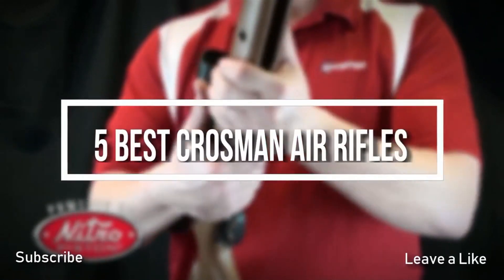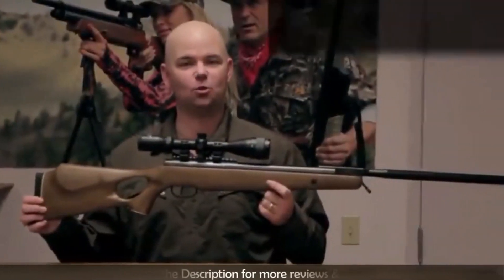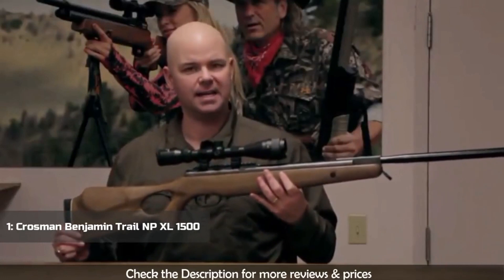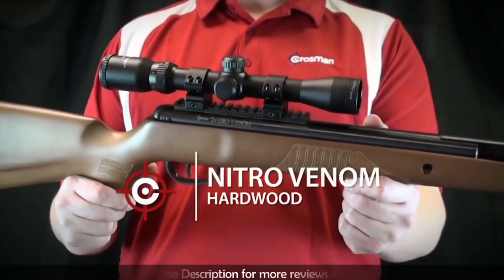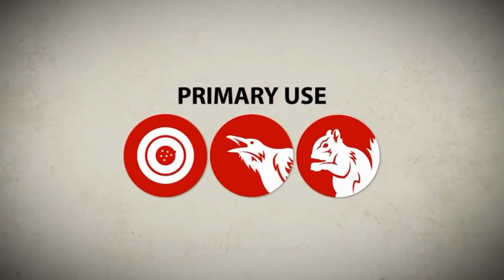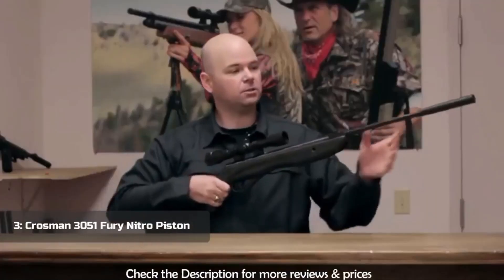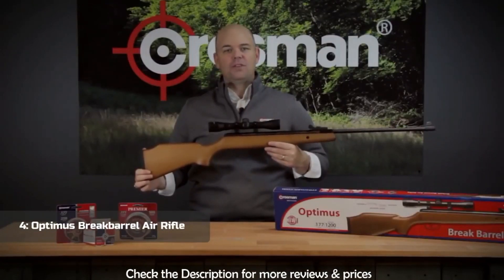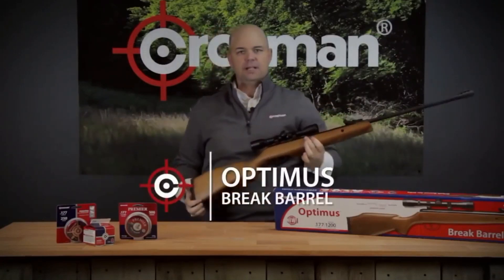Top 5 Best Crosman Air Rifles - Best Break Barrel Airguns 2021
Check out the links to the Crosman Air Rifles:

1: Crosman Benjamin Trail NP XL 1500
2: Nitro Venom Air Rifle air rifle
3: Crosman 3051 Fury Nitro Piston v
4: Optimus Breakbarrel Air Rifle
5: Crosman CCNP2SX Crusher Air Rifle

My Favorite:
Crosman Fire Nitro Piston Air Rifle

Pellets Link.

1. Crosman Premier Hollow Point Pellet .22

2. Crosman Domed Premier Pellets, 0.22

3. Crosman Premier Piranha.177/.22 Caliber

4. Gamo 6320024BL54 Precision Match Pellets .177